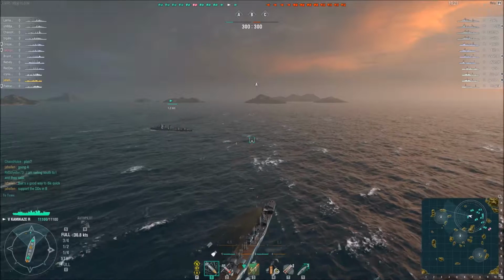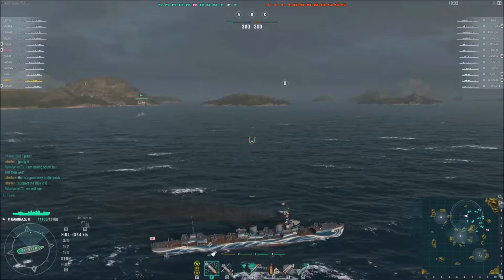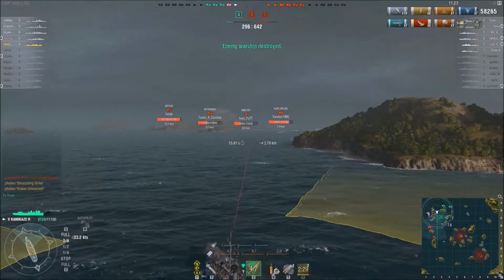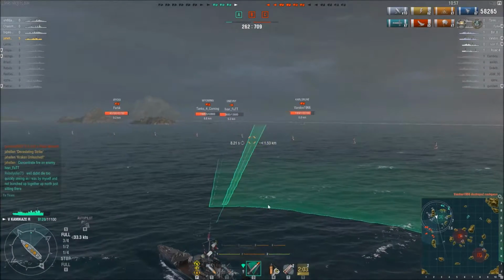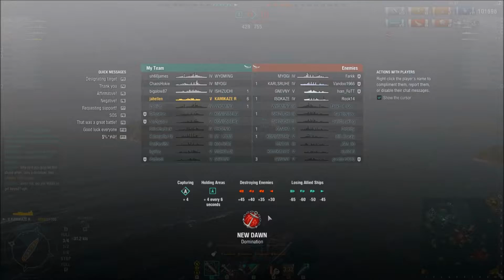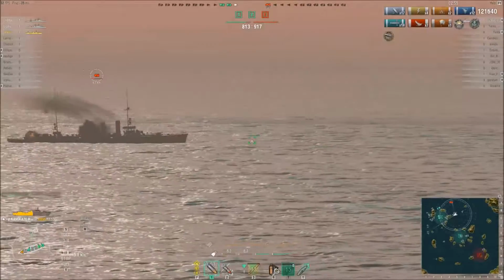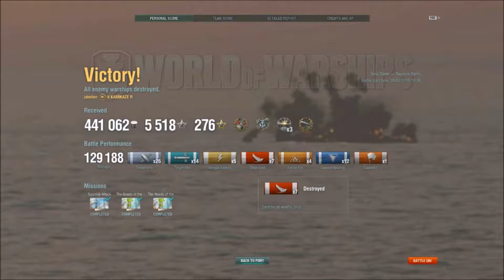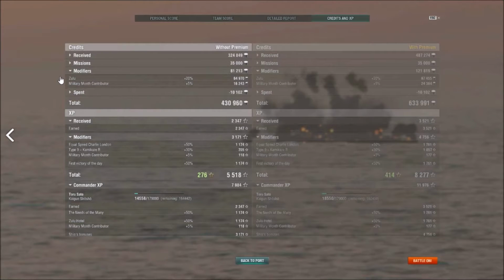World of Warships - Kamikaze: Floods, Fires, and Salt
In which I keep the team in the game long enough to enable a most excellent comeback.